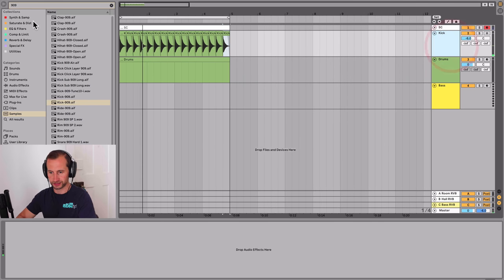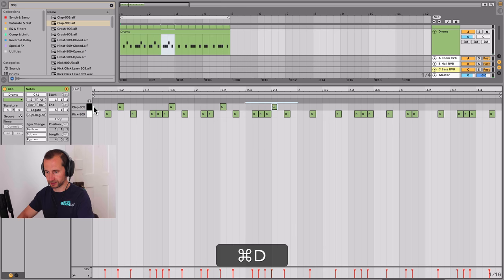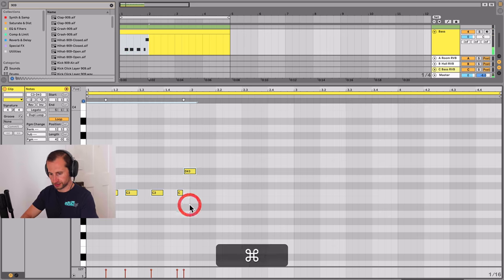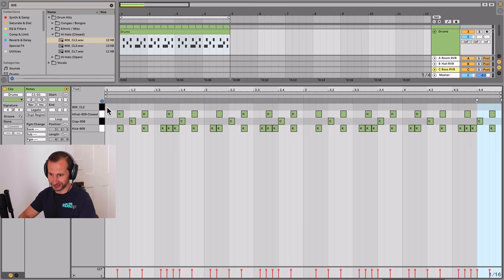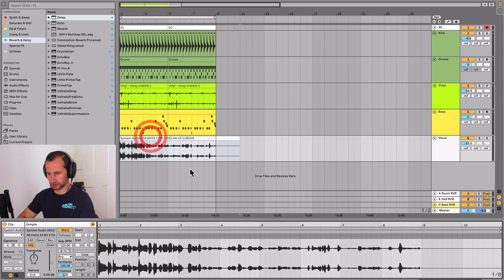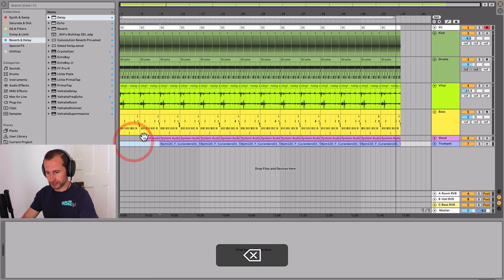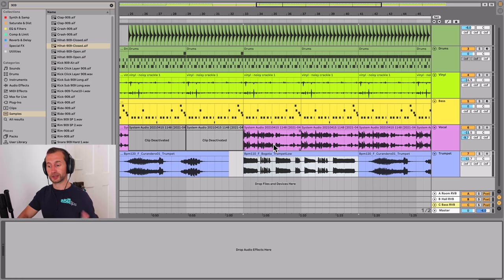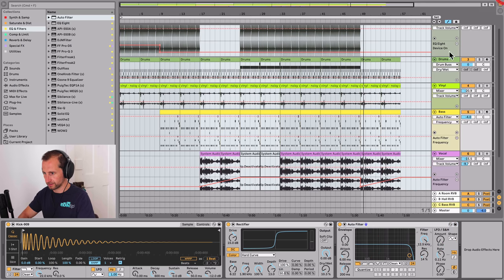How to Make TECH HOUSE (Like Michael Bibi & Patrick Topping) – FREE Ableton Project & Samples! 🔥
►► Download this TECH HOUSE project with all the samples for FREE
Learn how to make Tech House in Ableton Live in 20 minutes…👉 BRAND NEW Tech House course OUT TODAY

CREDIT: (The samples in this video comes from both Splice and the Peruvian vocal was sampled from this video

In this step-by-step TECH HOUSE production tutorial, I use the stock plugins that come with Ableton Live 10, and you can download it for free and play ’til your little heart’s content – breaking apart my methods and using them yourself.

If you’ve ever wondered how to make music like @MichaelBibi, this will give you an insight into how to achieve similar results.

This isn’t only a tutorial on how to make TECH HOUSE in Ableton Live, though…you can use the same methods in FL Studio or Logic X, to produce your own house music in the style of Michael Bibi and other TECH HOUSE artists.

In this tutorial we go in-depth into:

00:00 – How to Make Tech House Like Michael Bibi
00:55 – Selecting a kick
02:15 – Creating a percussion groove
06:15 – Creating a kick drum bass line
09:00 – Creating atmosphere texture
10:00 – Developing the drums with the haas effect
11:50 – Sampling from Youtube
12:45 – Warping vocals
14:05 – Finding samples in Splice
15:45 – Arrangement
19:40 – Mixing
23:35 – The 8 Week EDM Production Masterclass

Will

AND…